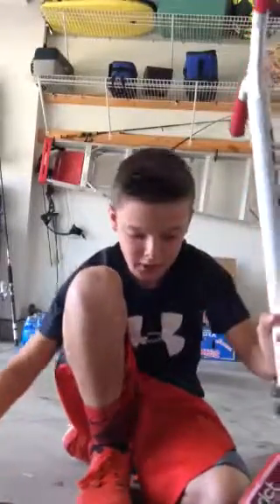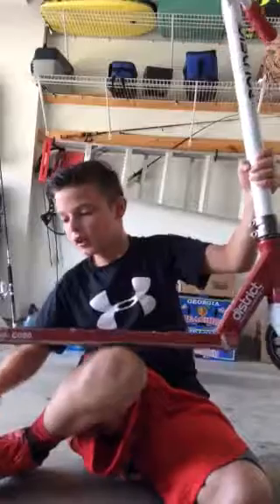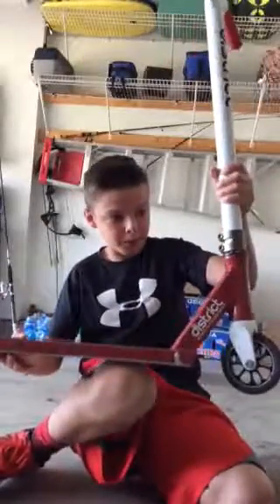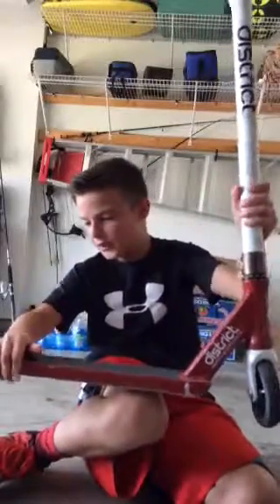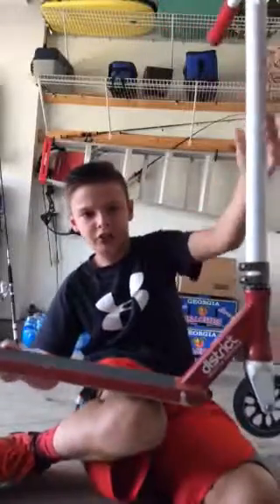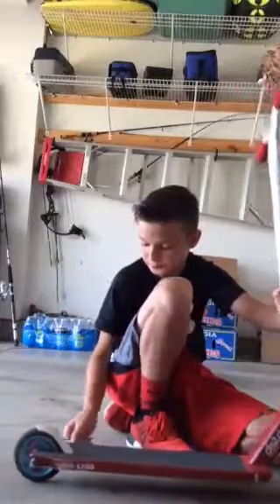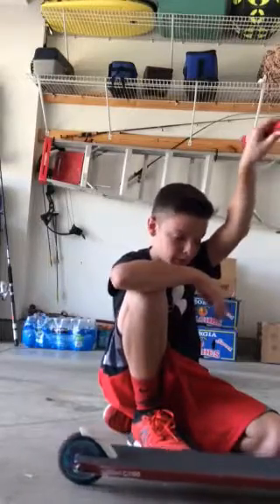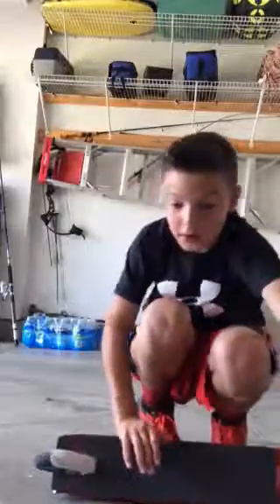MY 2017 SCOOTER CHECK!!!!!!